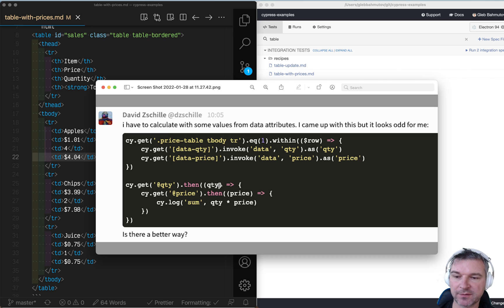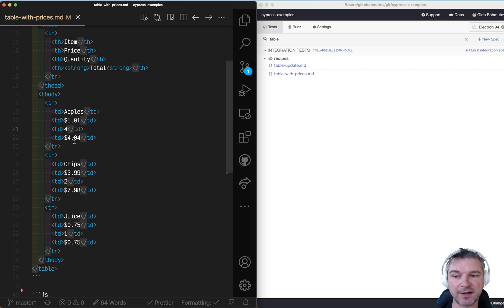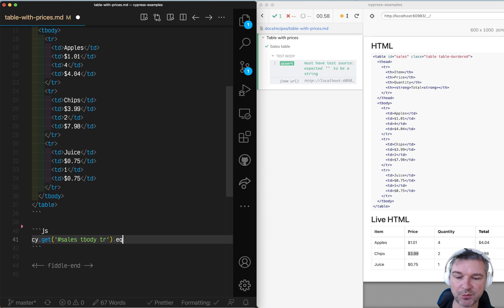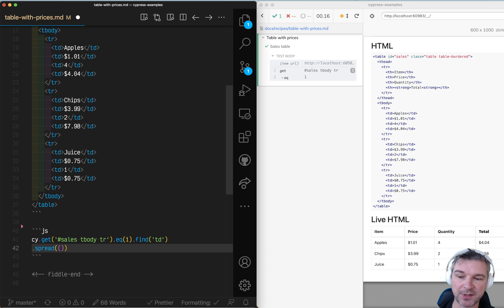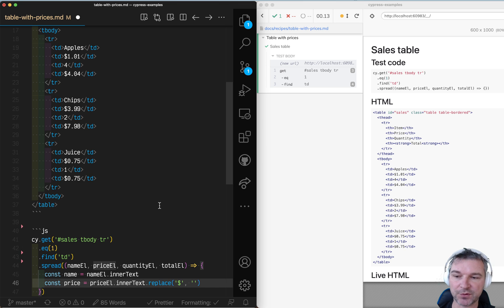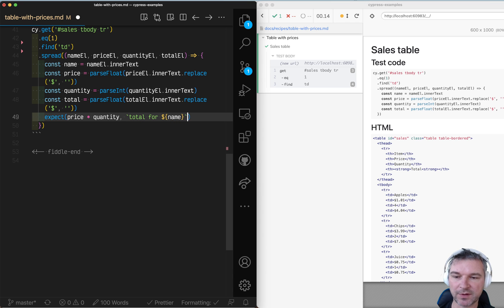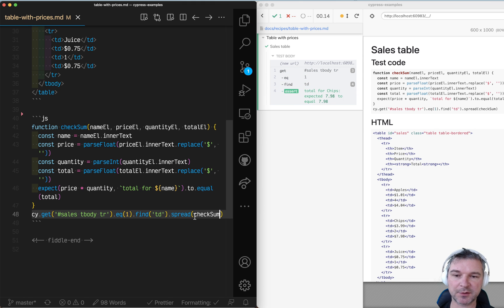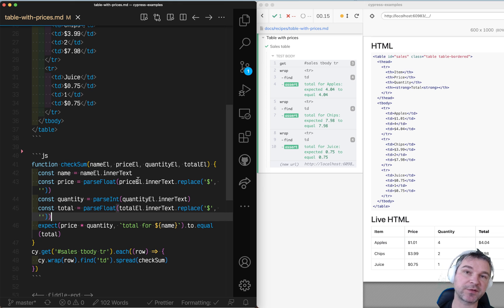Check The Prices Table Rows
In this short example video, I show how I would check a table with prices and quantities to confirm the table has the correct total. We can find the cells, then use cy.spread to get each cell as its own element, extract the text and convert it to numbers.

Let's confirm the second row has the correct total.

cy.get('sales tbody tr')
  .eq(1)
  // get the row cells
  .find('td')
  // spread the table cells into individual DOM elements
  .spread(function (nameEl, priceEl, quantityEl, totalEl) {
    const name = nameEl.innerText
    const price = parseFloat(priceEl.innerText.replace('$', ''))
    const quantity = parseInt(quantityEl.innerText)
    const total = parseFloat(totalEl.innerText.replace('$', ''))
    expect(price * quantity, `total for ${name}`).to.equal(total)